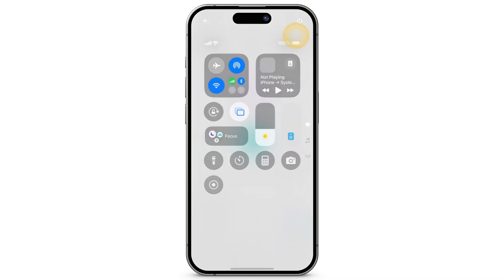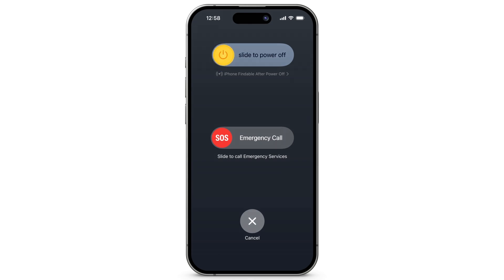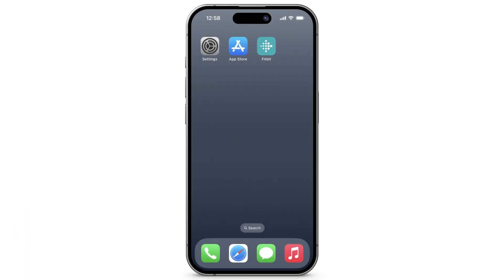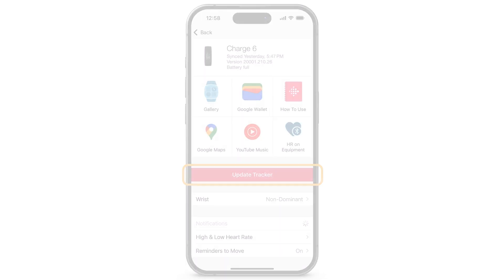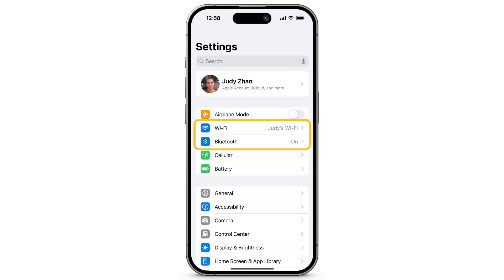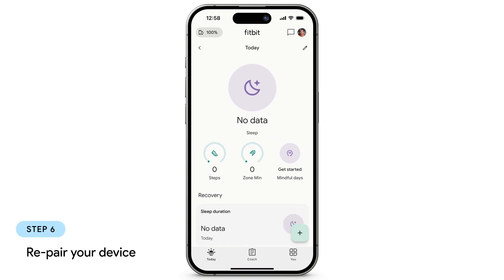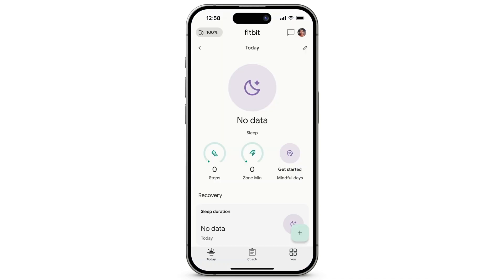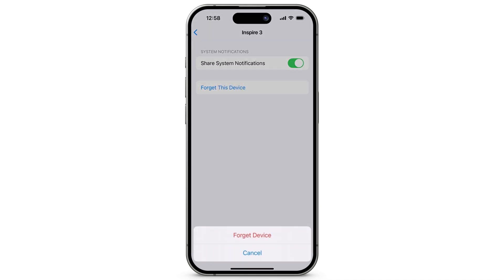Troubleshoot Syncing on Fitbit with iPhone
If the Fitbit app isn't displaying your latest data or if you're no longer receiving notifications, your Fitbit device might be disconnected from your phone. Follow the steps in this video to troubleshoot connectivity problems and re-establish syncing between your Fitbit device and your iPhone.